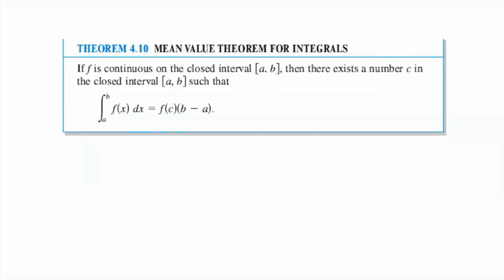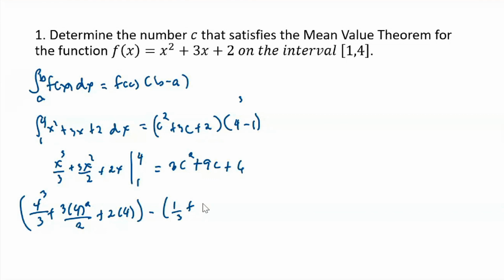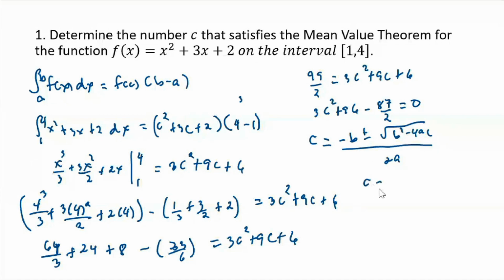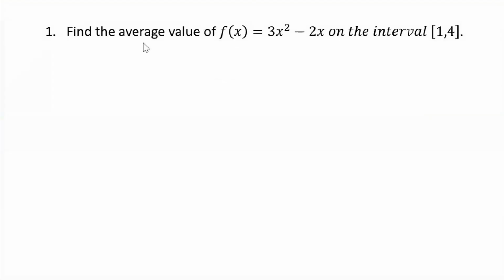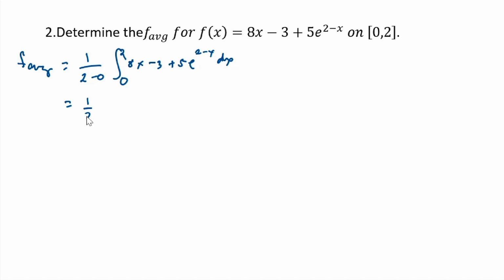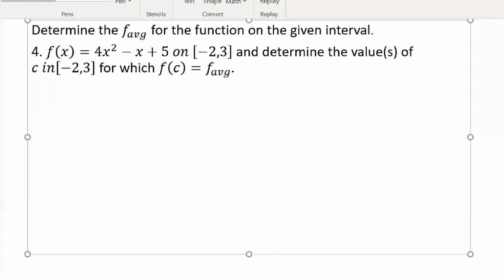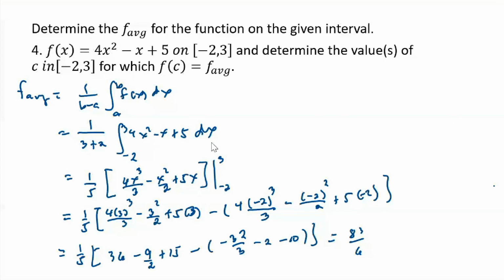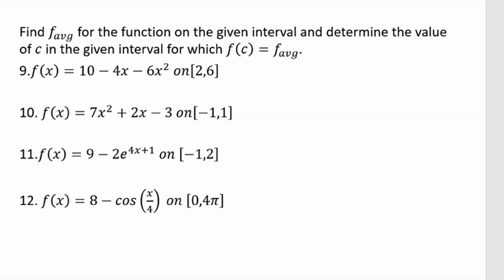Integral Calculus: Mean Value Theorem on Integral